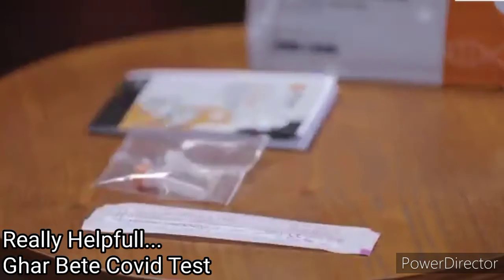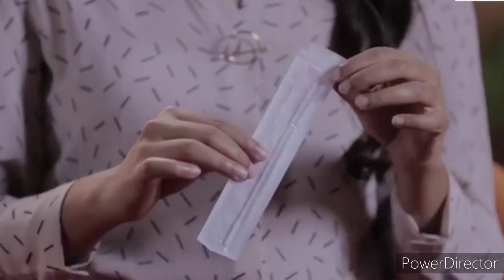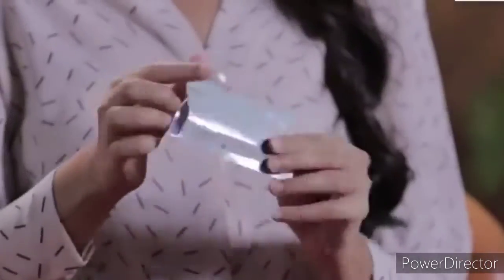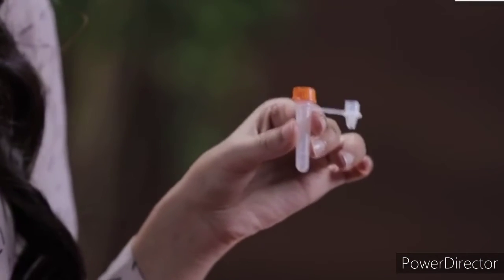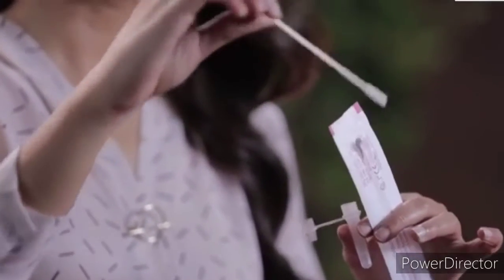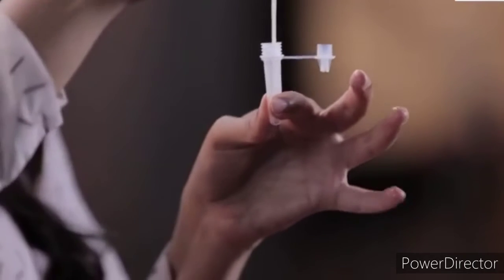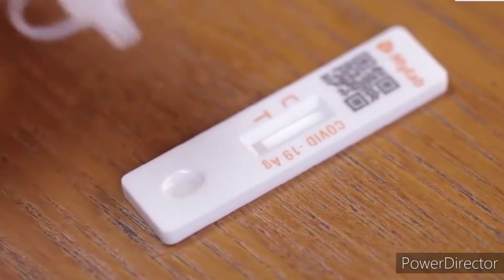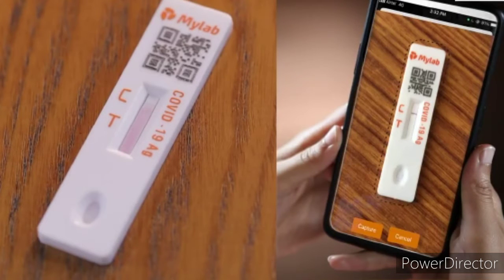India's first covid self test kit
Thanks to MyLab...
India's first self test kit for Covid-19